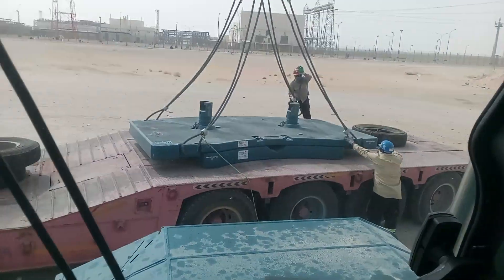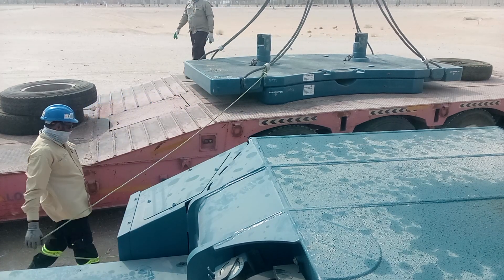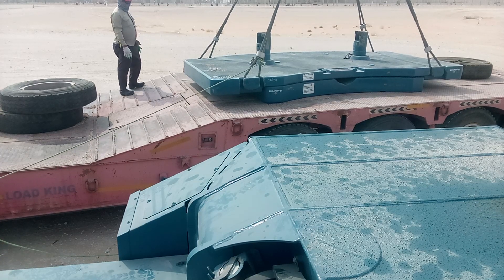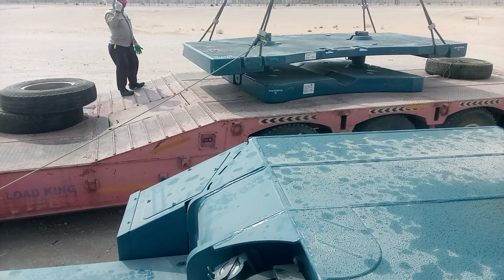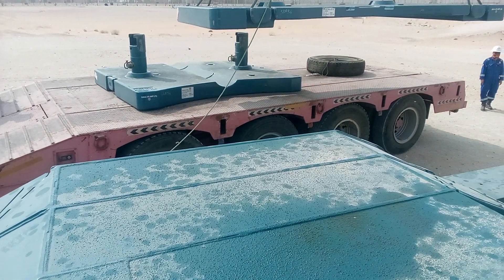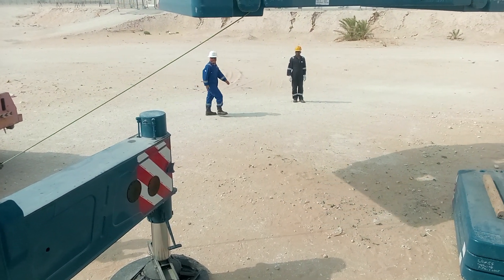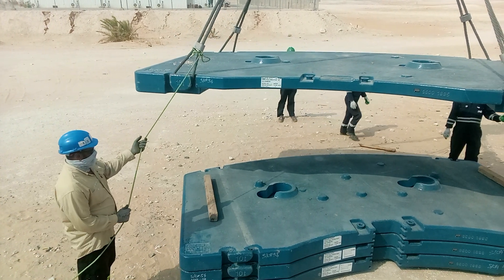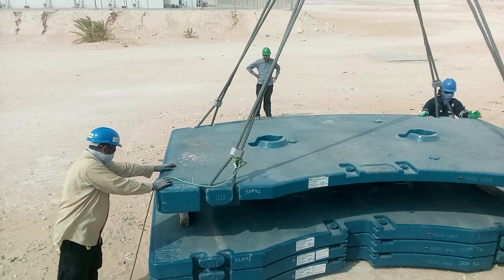LTM 1160-5.2 by Liebherr.2023 model. Counterweight Unloading from Lowbed